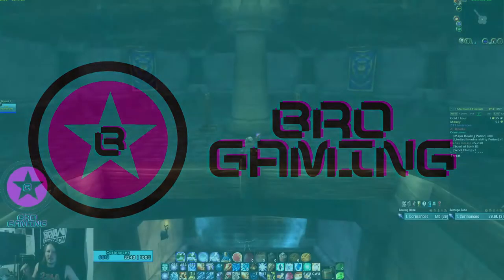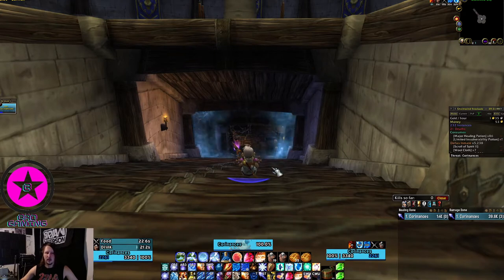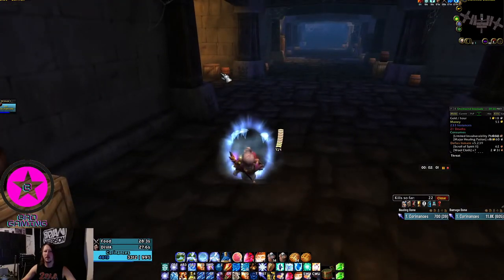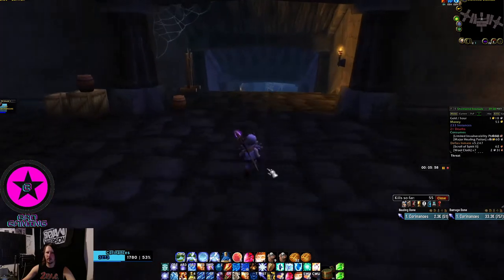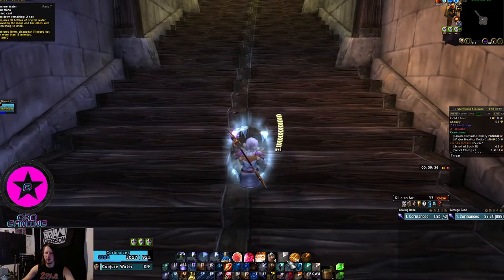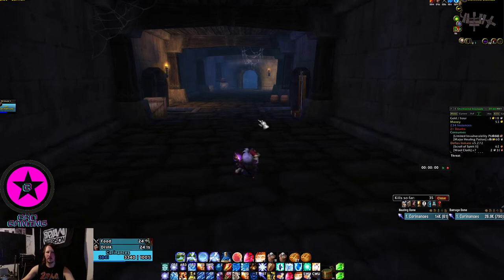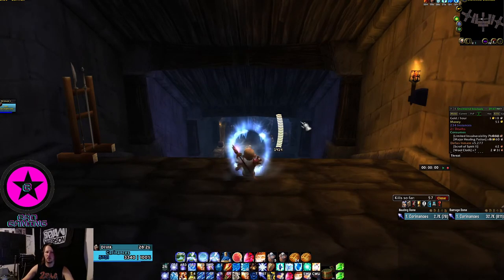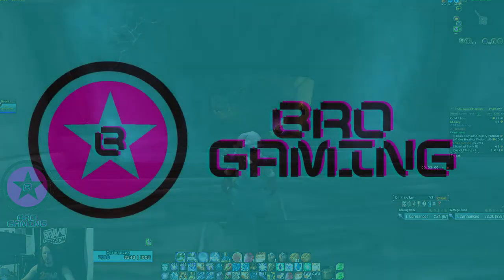World of Warcraft: Classic Ultimate Beginners Stockades Boost Guide. 60g/Hr or more!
What is up EVERYONE! It's time for another kick ass video. Today I bring you the ULTIMATE beginners guide to boosting in the Stockades in World of Warcraft Classic as a frost mage. Today I will show you some ways that I have come up with that will help out total beginners with this boost so that you can start making some gold to get ready for World or Warcraft: Burning Crusade Classic. I will be doing lots of these for TBC Classic prep.

The suggested addons are listed below. You can find all of these in Curse Forge
Nova Instance Tracker
Kill Tracker

I will give my ELVUI layout to anyone of subscribes to the channel.

Since I was a total pleb and forgot to put on the Spotify overlay. The songs in the video are listed below in the order they appeared.

Cartoon and Daniel Levi - On & On
Sub Urban - Cradles
Ellis - Clear My Head
Jacob Tillberg - Ghost Boy
Syn Cole - Gizmo
Cartoon & Asena - Howling (Andromedik Remix)
Unknown Brain & Heather Sommer - Perfect 10
Florence Nevada - This is America